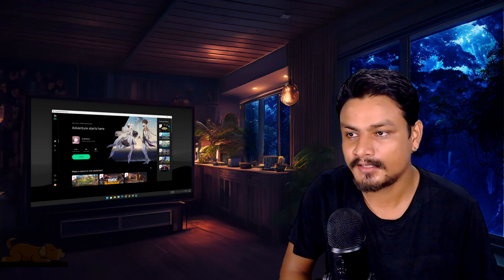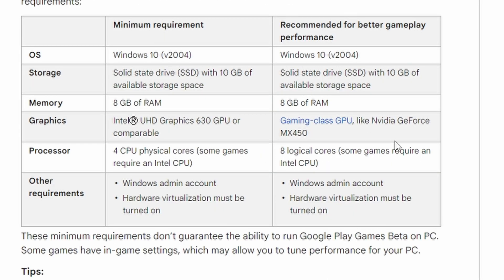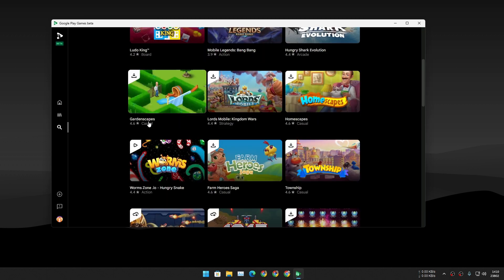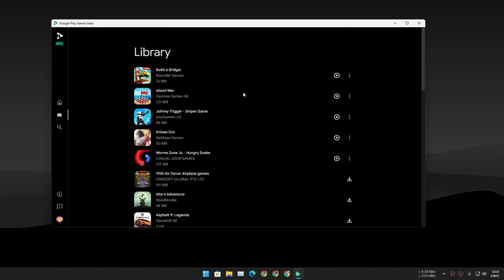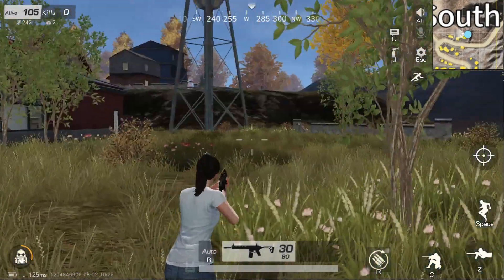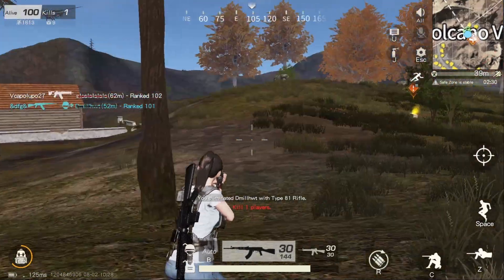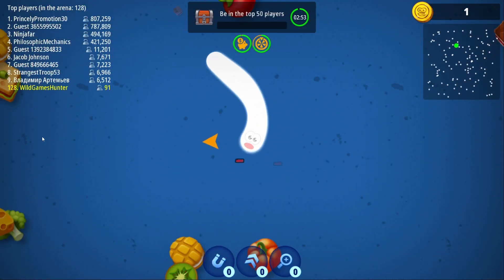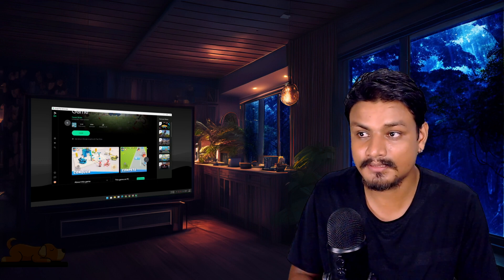Google Brings Android Games to PC │ Google Play Games for PC Update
Google Play Games for PC is actually awesome for Android Gaming on PC...